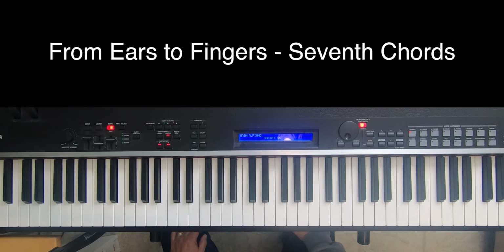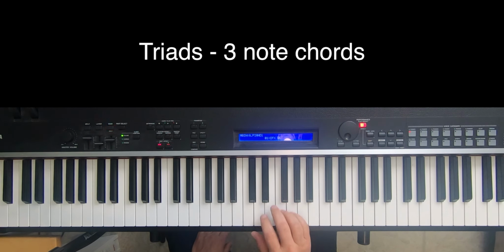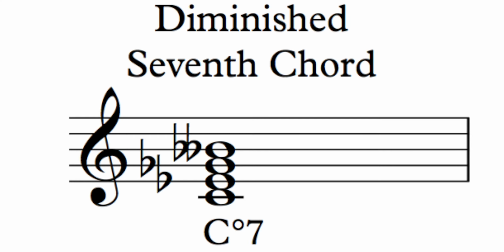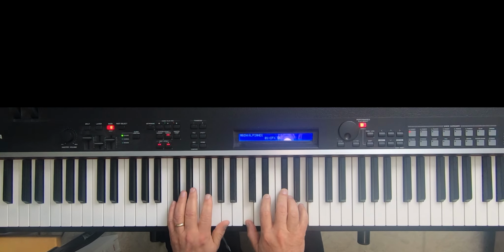From Ears to Fingers - How to Create Seventh Chords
You know all the major and minor three-note chords. How about some 4 note chords? Learn how to construct the 5 main types of seventh chords. They can add real color to your playing!